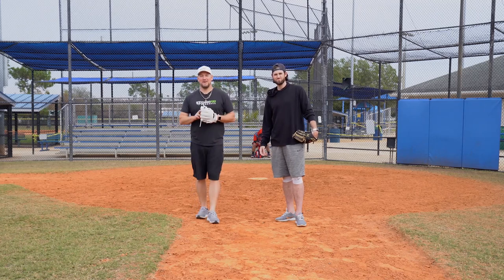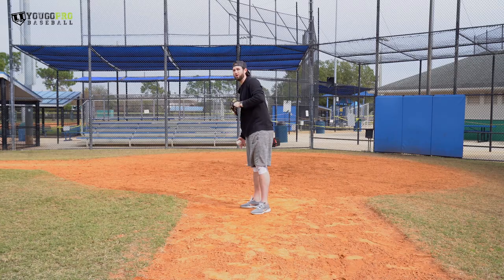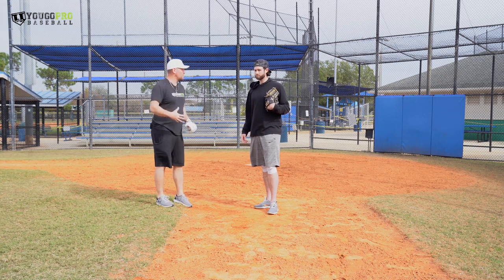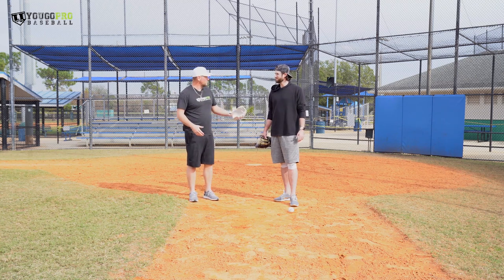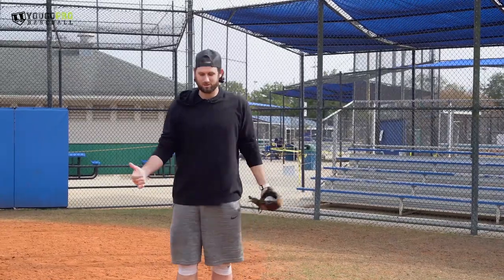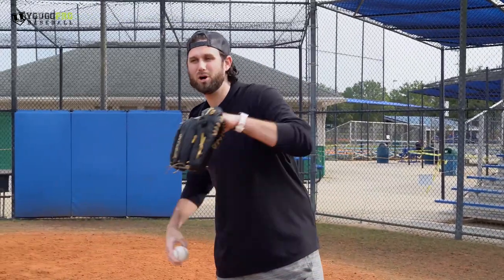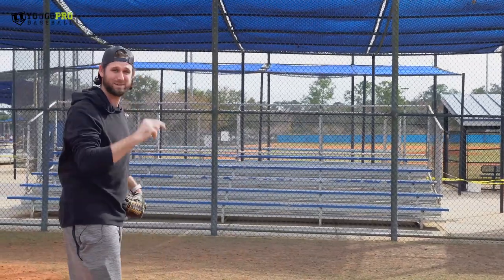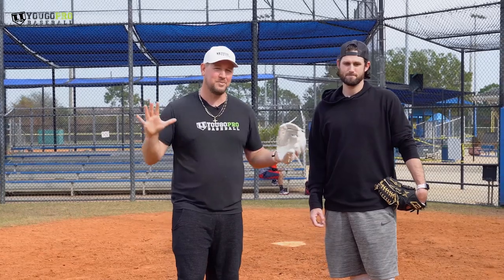How To Long Toss (The Right Way) with Pro Pitcher Craig Stem!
In this video Pro Pitcher Craig Stem, a.k.a. Brazo de Goma, shares his unique techniques for throwing Long Toss and how to safely and effectively use long toss in your throwing program and progressions to help your pitchers (and position players) execute a proper throwing session for maximum benefits.

00:00 Introducing Craig Stem & Watch Straps
00:36 Craig's unique execution of Long Toss
01:37 The Release Point
02:16 The Throw
03:02 Why do long toss?
04:56 How often do you long toss?
06:23 Lift then Throw? or Throw then Lift?
07:51 Option in improving your throw
09:54 Build your own philosophy in pitching
10:46 Get in touch with Craig Stem

👉You can contact Craig Stem on Instagram and Twitter

UGOPROBASEBALL.COM BEST SELLERS

😳Notice that little white training glove on my hand?  That's the Valle Eagle 975 S and is great for baseball training!  You can learn more about it below.

*The Baseball Watch Straps & Bracelets are manufactured by It’s Baseball Time, LLC in Nashville, TN using legally purchased Major League Baseballs.

If you've got any questions or comments, hop down below and let's chat there!  If you want some more info on long toss, throwing tips & drills, or anything else baseball related, then give us some ideas you’d like covered in the comment section below!